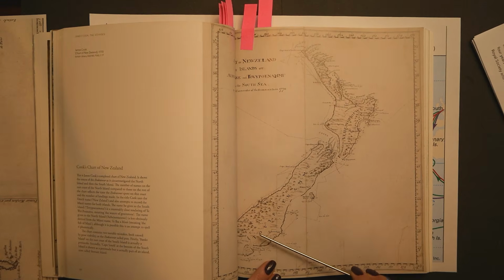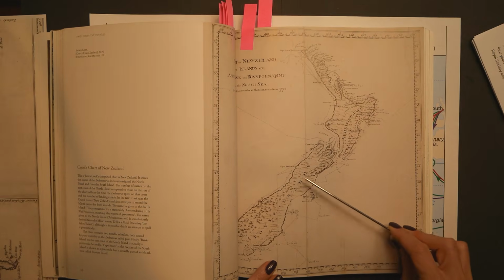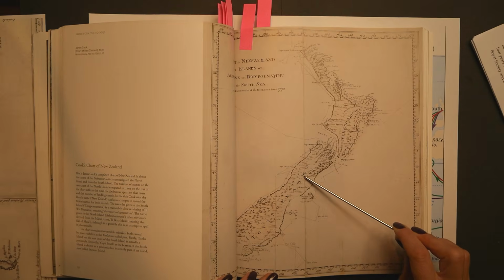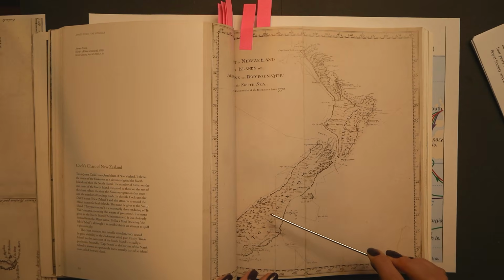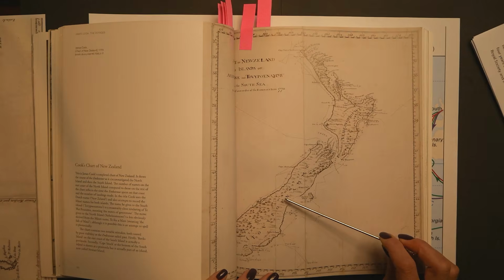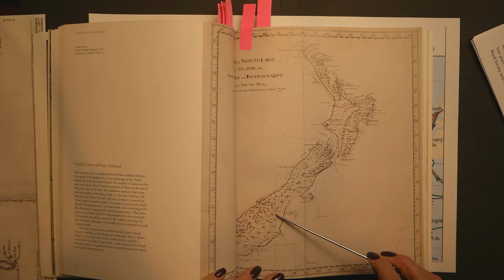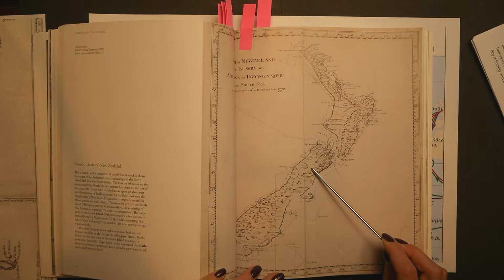📜 Point & Trace ASMR | The 3 Voyages of Captain Cook | Soft Spoken History & Map Tracing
Drift into a world of gentle whispers and slow tracing as we explore the remarkable three voyages of Captain James Cook. In this calming ASMR session, I’ll guide you through maps and illustrations from a beautiful history book, tracing coastlines, pointing out routes, and softly sharing fascinating stories from Cook’s journeys.
You’ll hear the soft scratch of my finger tracing paper, the delicate page turns, and the comforting rhythm of my voice — perfect for relaxation, tingles, and falling asleep to a soothing history lesson.

💖 In this video:

Soft spoken storytelling about Captain Cook’s 3 voyages
Slow pointing and tracing of maps and routes
Gentle page turning and paper sounds
Close-up views of historical illustrations and maps
Calming, intimate personal attention ASMR

⏳ Perfect for:

Sleep aid & deep relaxation
ASMR tingles from visual tracing & page turning
History lovers who enjoy quiet storytelling
Reducing stress and anxiety

🎧 Tip: Headphones recommended for the most immersive ASMR experience.

ASMR Keywords: point and trace ASMR, map tracing ASMR, history ASMR, Captain Cook voyages, soft spoken storytelling, page turning sounds, visual triggers, tingles, sleep aid, relaxing history, tracing maps